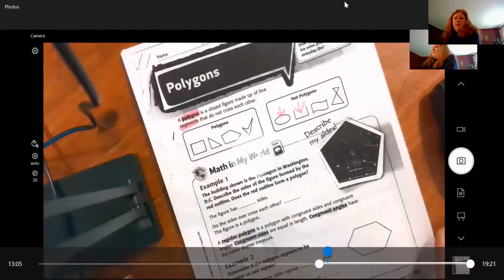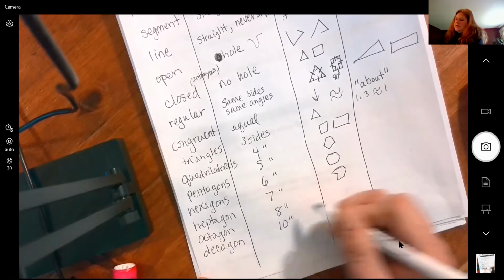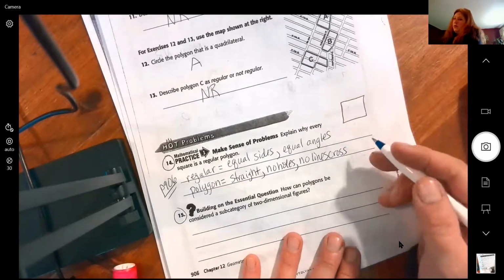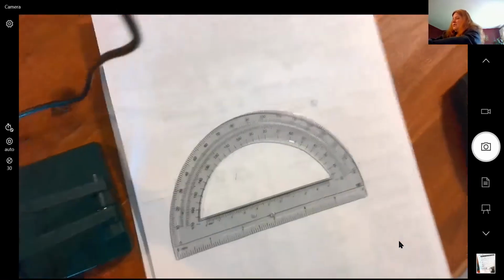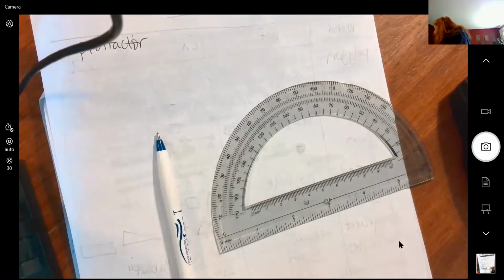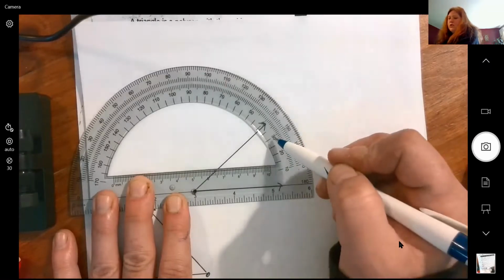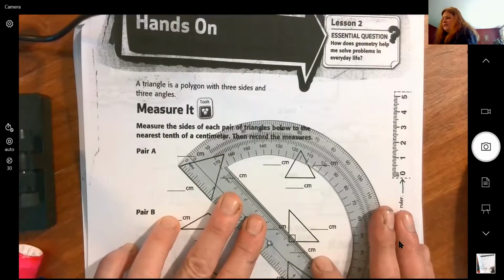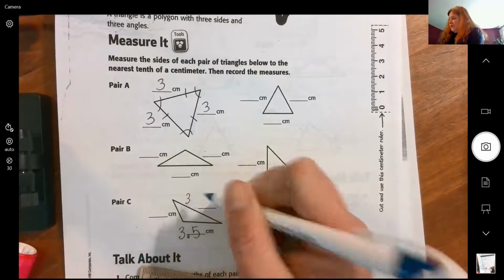Monday, May 11th Lesson 2 a